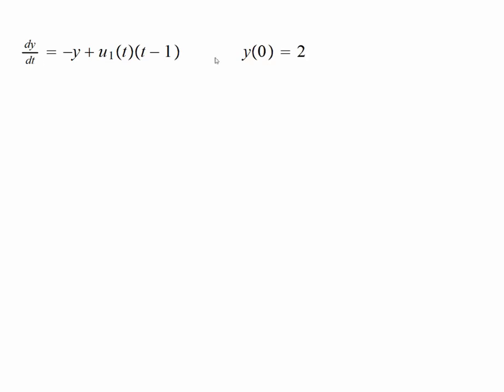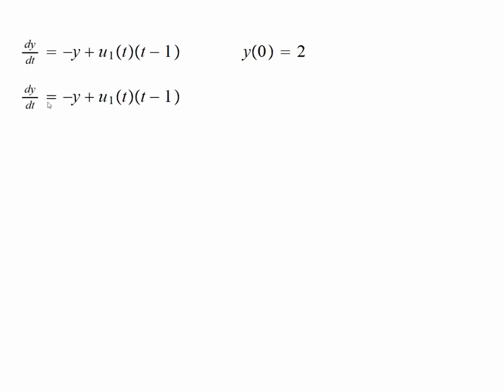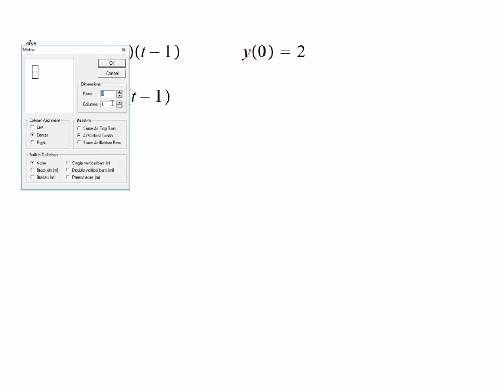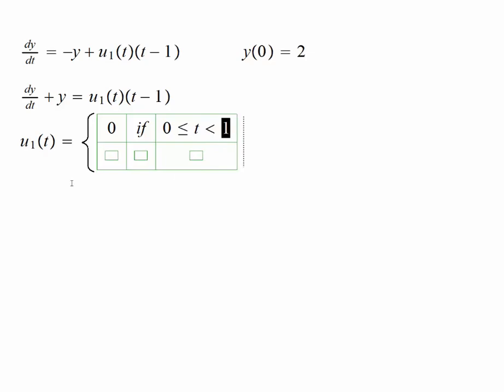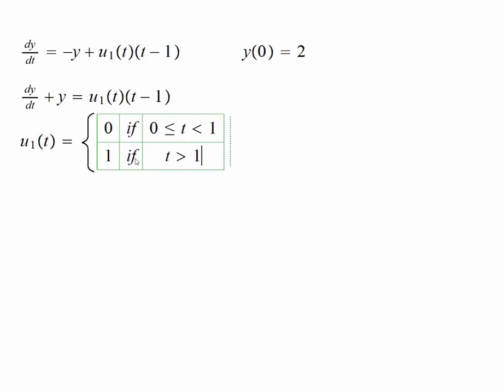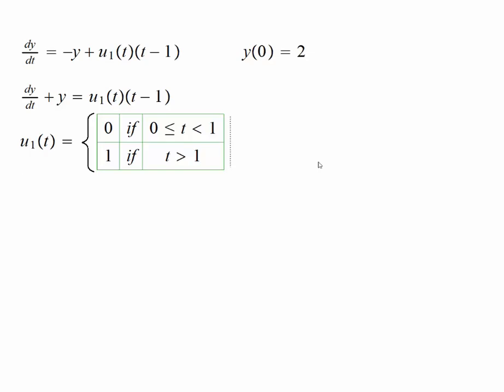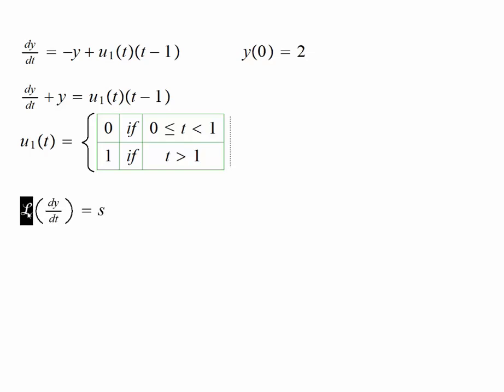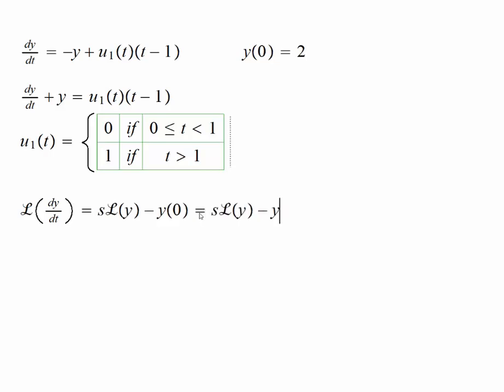Laplace with Unit Step 01